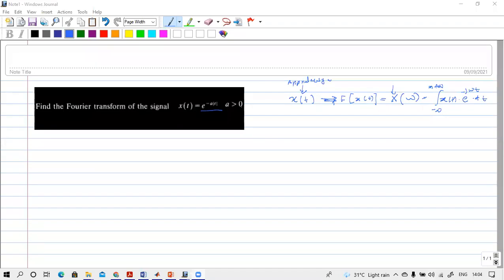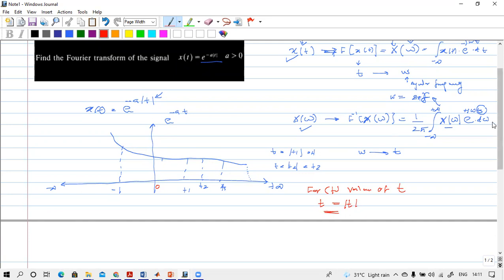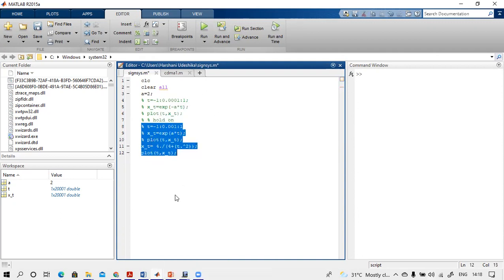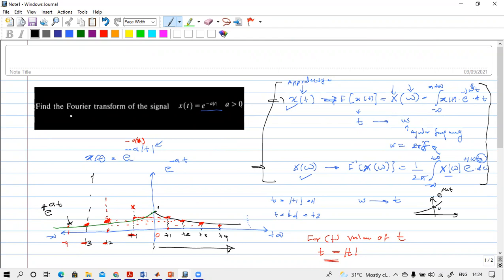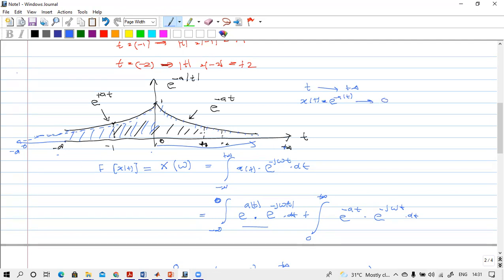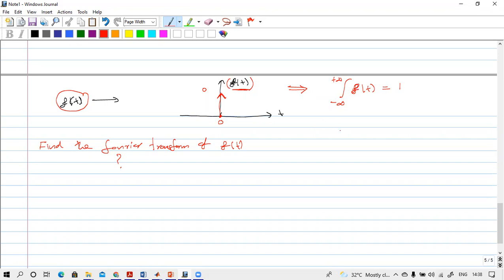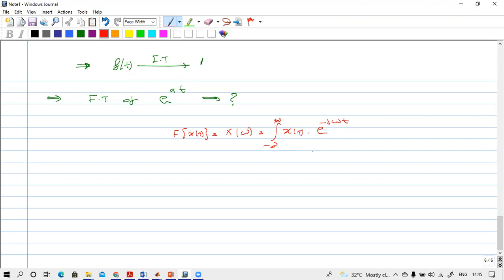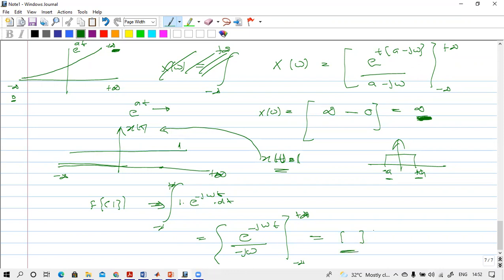Tutorial 2 Recoded Session Fourier Transform Part 1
Here we evaluate the Fourier transform of few signals using the Fourier transform pair.